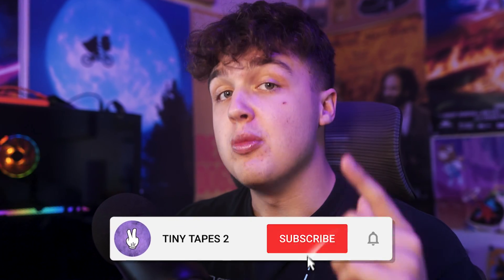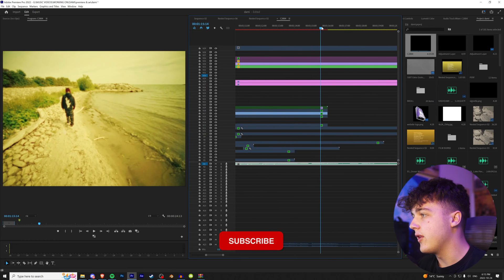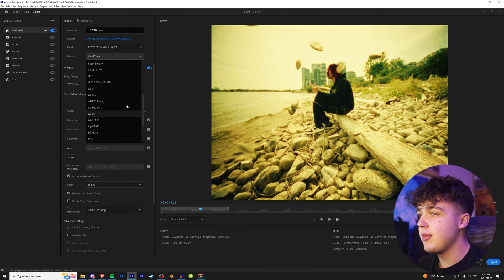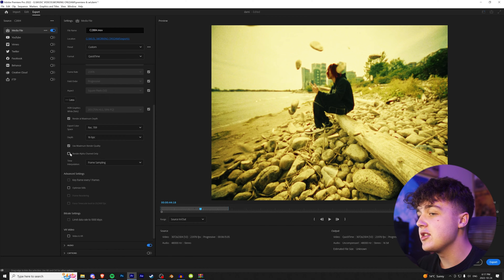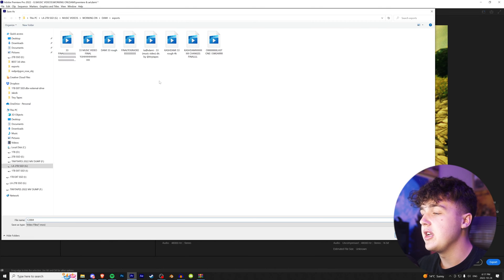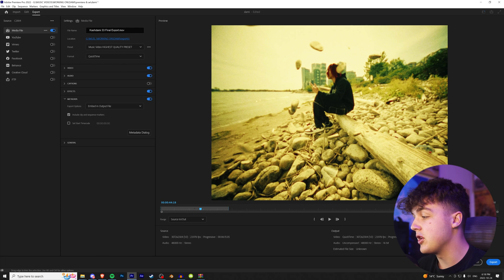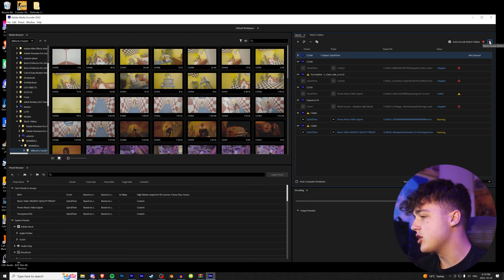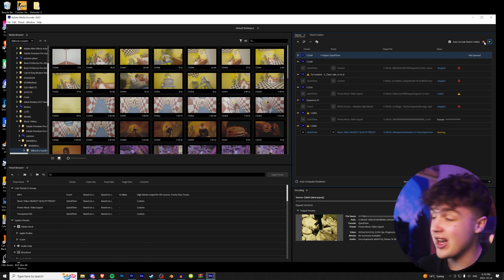the BEST Music Video Export Settings *UPDATED* (HIGHEST QUALITY) Premiere Pro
the BEST Music Video Export Settings (HIGHEST QUALITY) | Adobe Premiere Pro